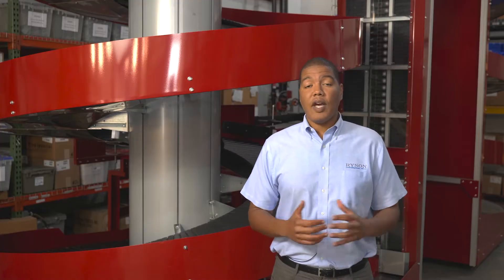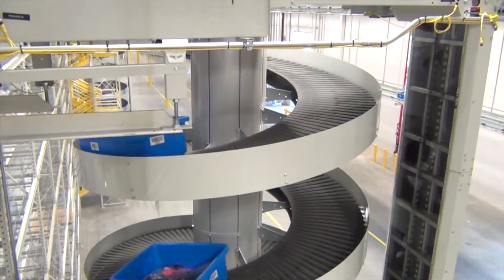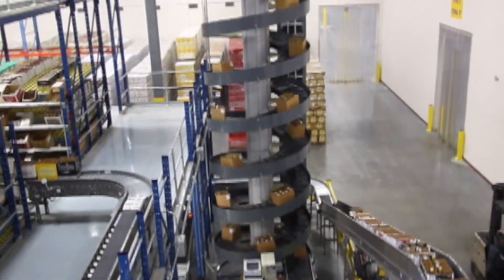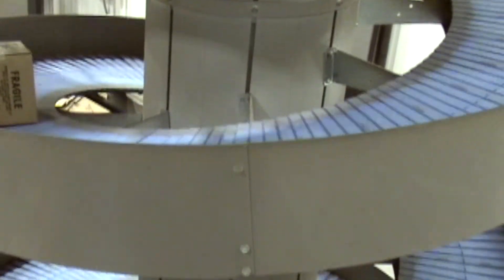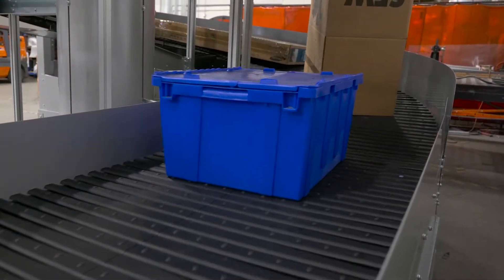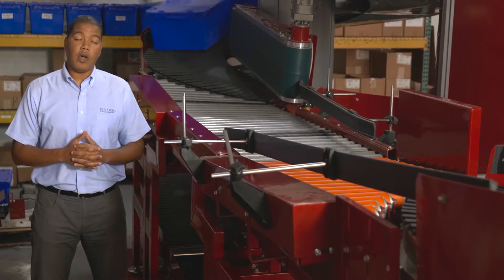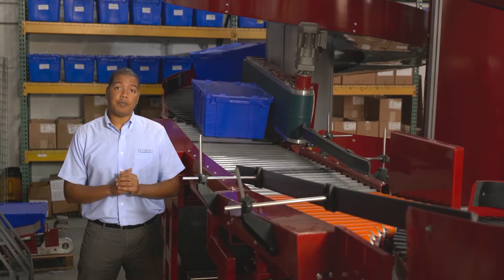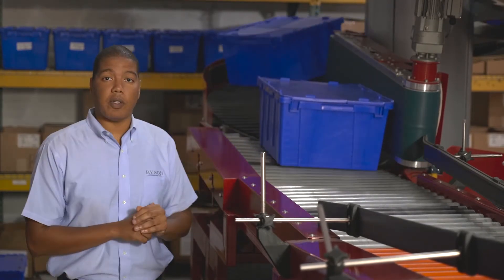Ryson Vertical Conveyors in Supply Chain Automation via Advanced Conveyors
The Ryson Wide Track and High Capacity Spiral Conveyors are ideal in multi-level warehousing operations and Omni channel distribution centers. The High Capacity unit can reach 35 feet high using a single drive motor, resulting in substantial savings in energy, controls and system integration. The load capacity is 75 lbs. per linear foot of conveyor for speeds up to 200 FPM. The total weight capacity in the spiral at any one time is 3600 lbs.

The Ryson Multiple Entry and Exit Spiral allows loads to enter or exit the High Capacity Spirals and Wide Trak Spirals at intermediate elevations.

This is a perfect application for omni channel warehouses, micro distribution centers and ecommerce order picking operations. Loads can enter or exit the spirals at multiple elevations. This multi level spiral concept is also commonly used in applications where a single spiral is utilized for multiple packaging and manufacturing or packaging lines.

The Ryson Wide Track Spirals can handle a variety of load sizes, big and small with their 30” or 36” wide slats.